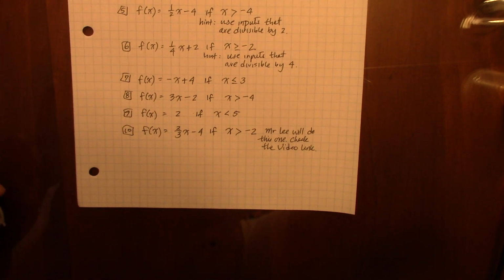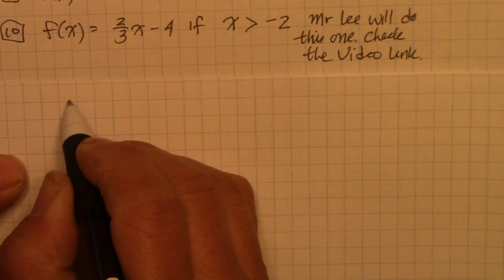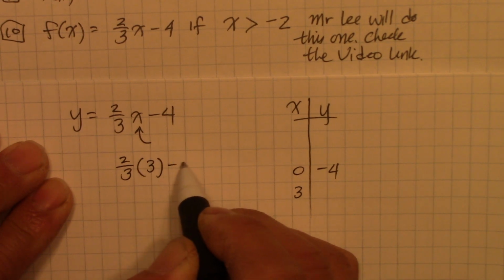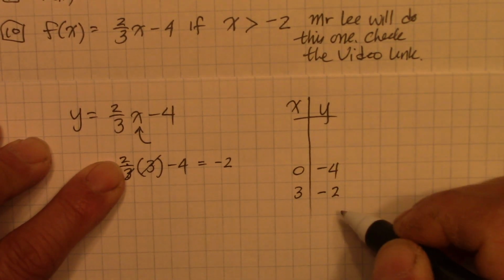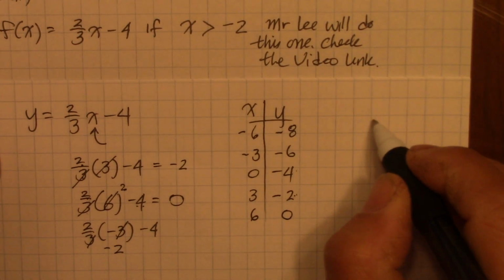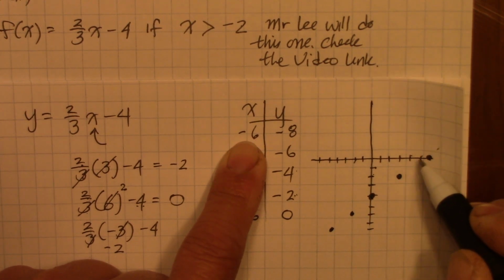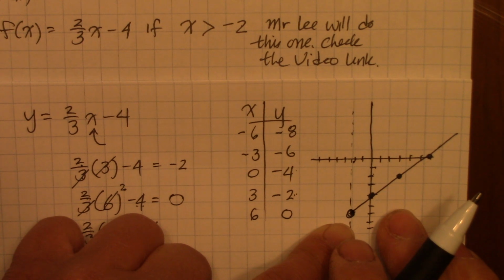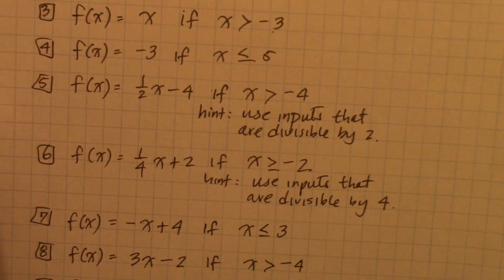Graph Linear Functions with Limits